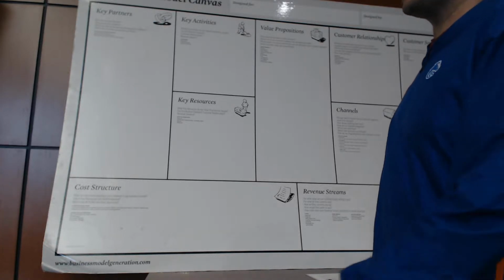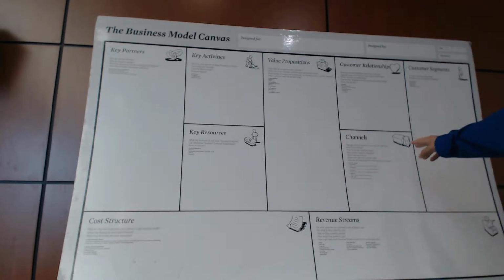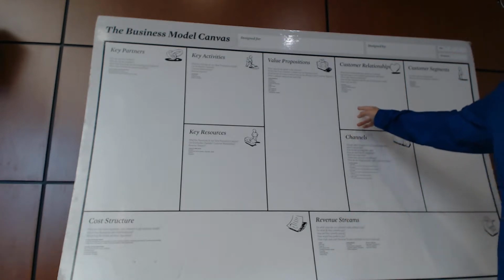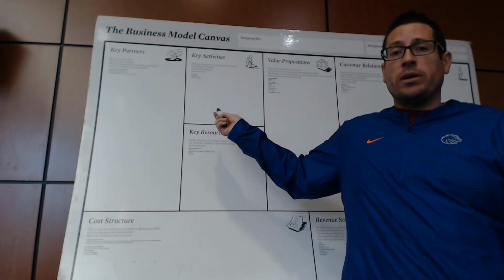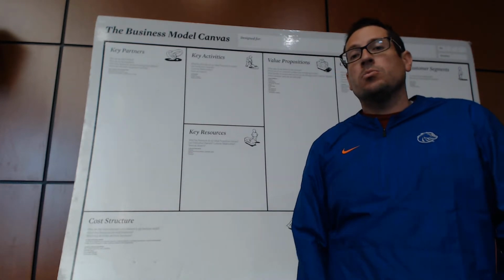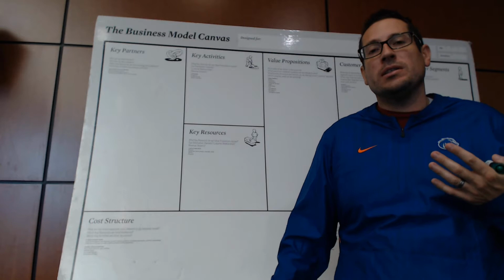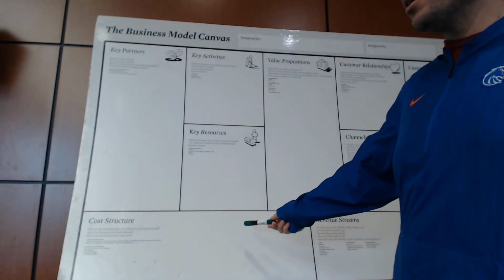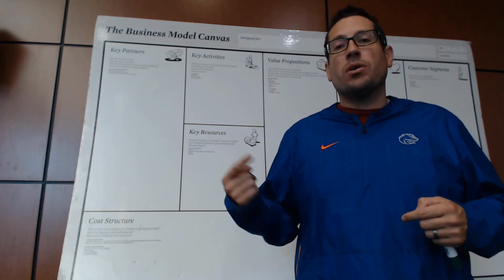Value proposition canvas vs the business model canvas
Ryan Vasso, with the Boise State Venture College,  breaks down business model canvas and explains how it differs from the value proposition canvas.